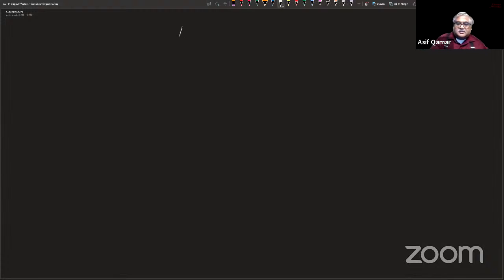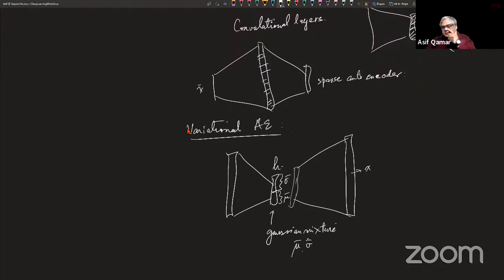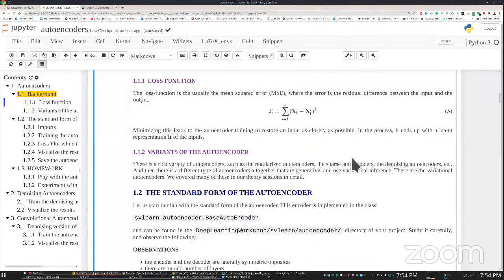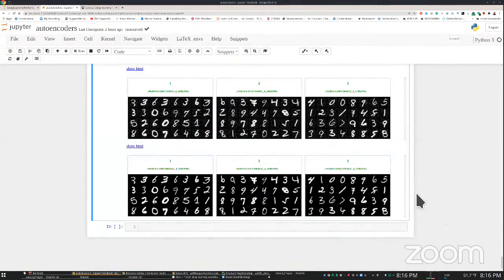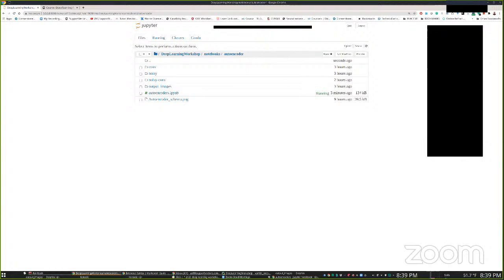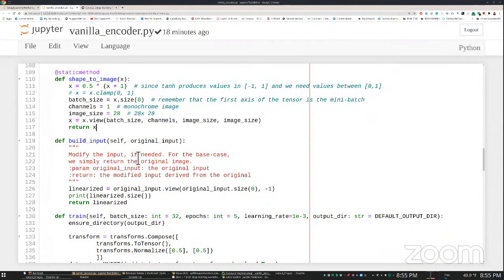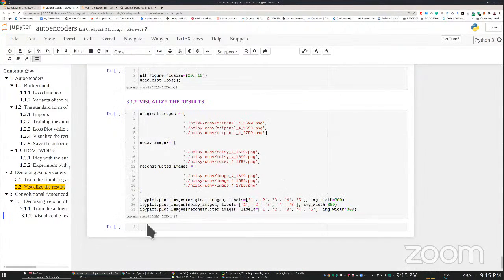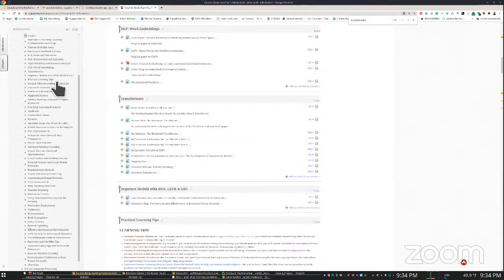ML400: Deep Learning Workshop